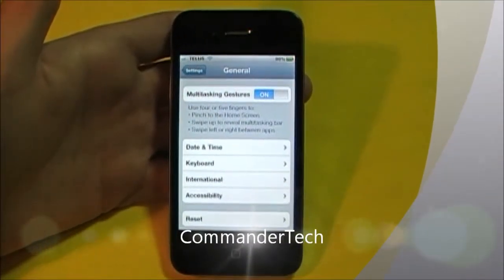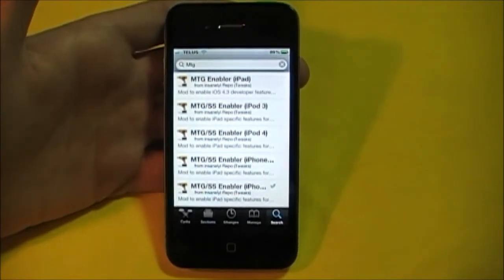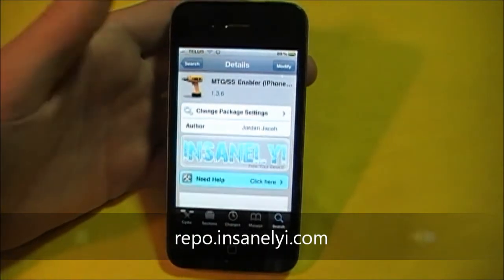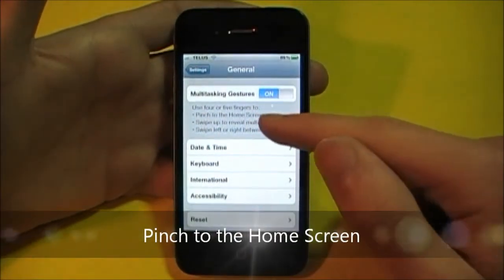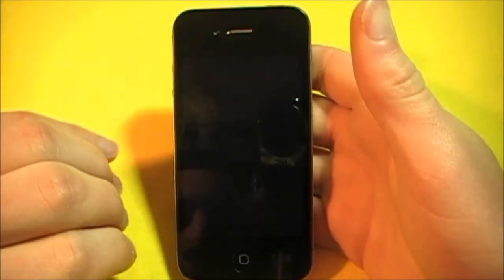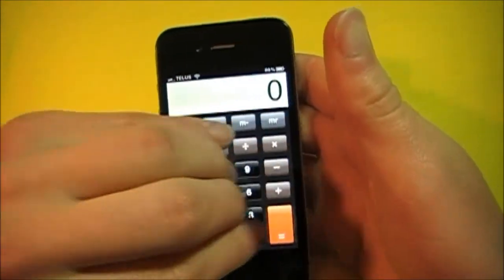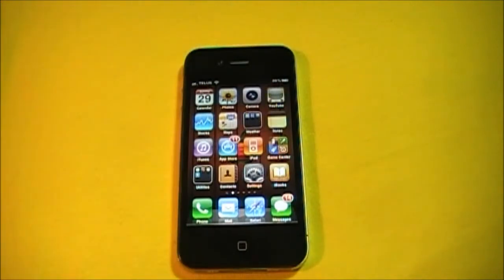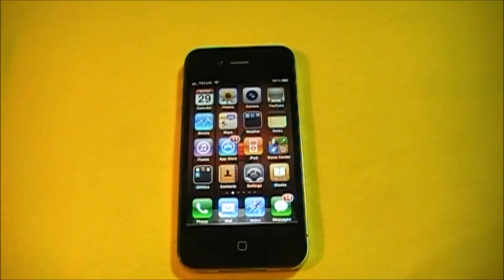How to Enable Multitasking Gestures - MTG Enabler (iPad, iPhone and iPod)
This shows you how to Enable Multitasking Gestures for 4/5 figers on (iPad, iPhone and iPod)